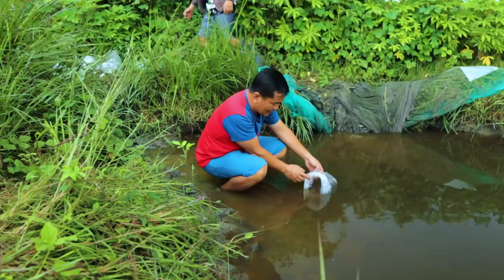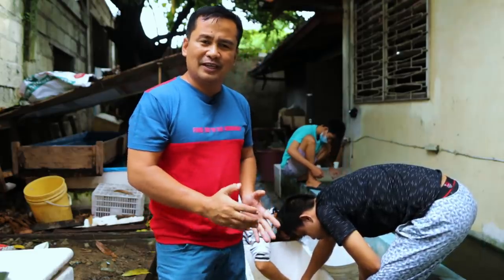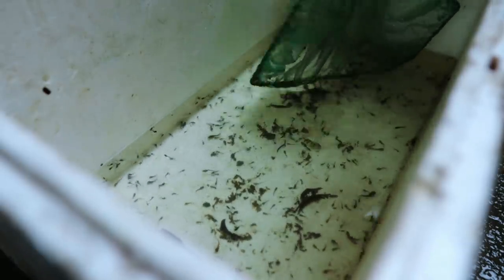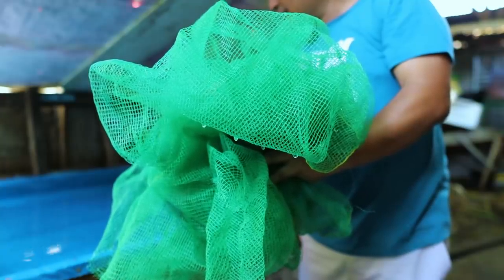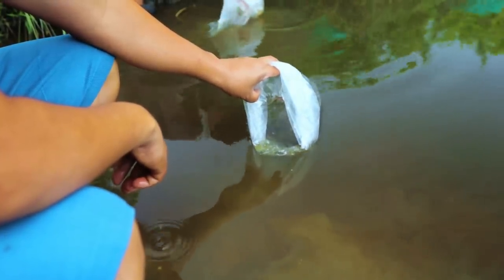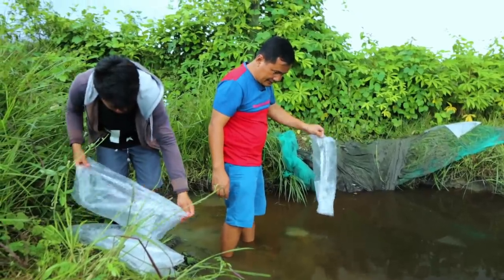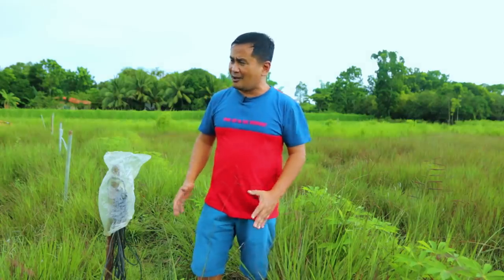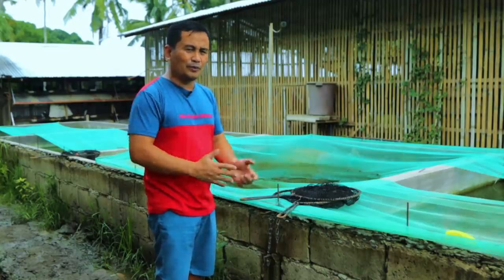Modern Method in Breeding & Raising Catfish - Releasing thousands of days old catfish fingerlings!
More than providing entertainment, this channel intends to open doors of livelihood opportunities especially to the underprivileged and deprived through fish breeding and pet keeping. Enthusiast can be inspired to turn their hobbies into lucrative businesses. By means of tutorials and do-it-yourself projects, tried and tested fish-keeping techniques are revealed and made easy. Thus for the creator to sustain and enhance this worthwhile undertaking, the viewers are encouraged to become his partners and/or sponsors. your financial assistance would be instrumental for this channel to realize its cause.